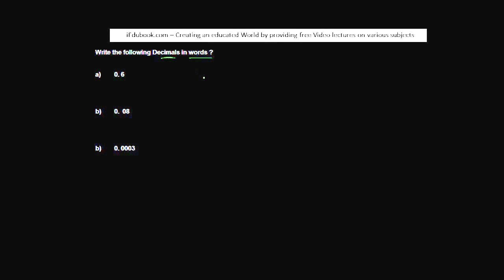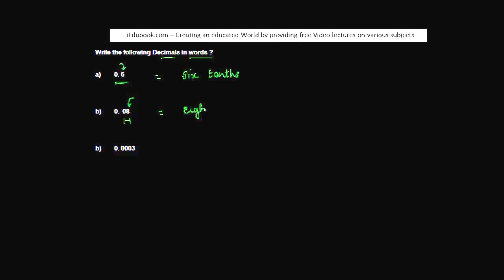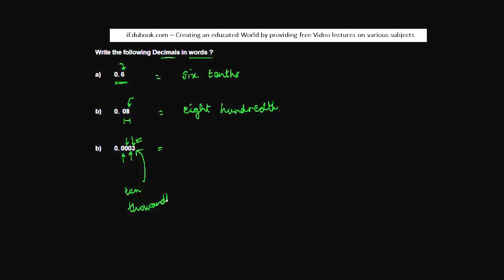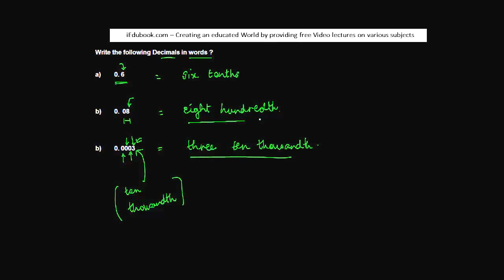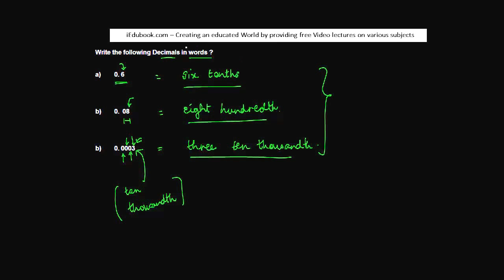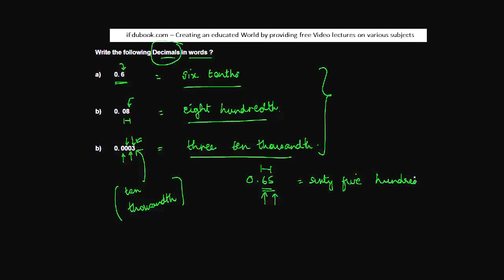Write the following Decimals in words - Maths Class VI - CBSE/ ISCE/ NCERT